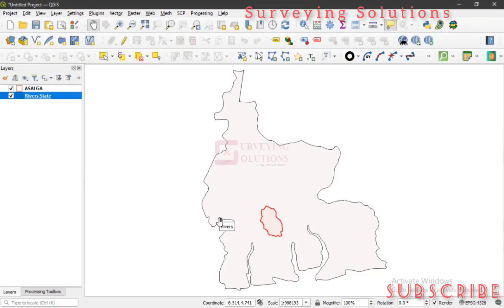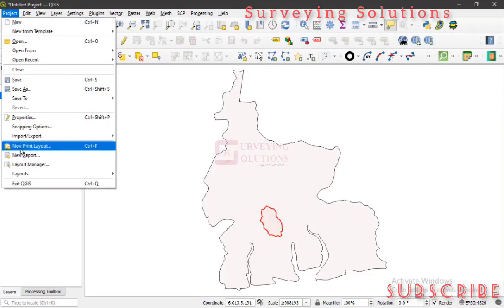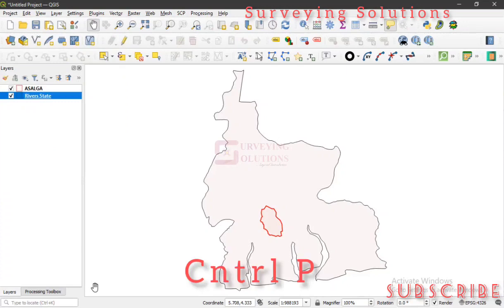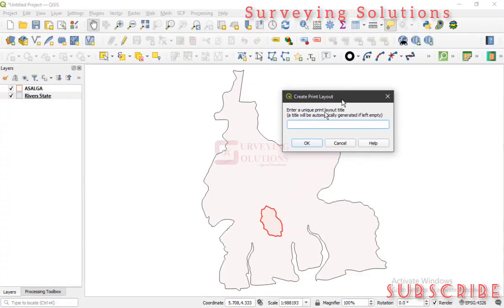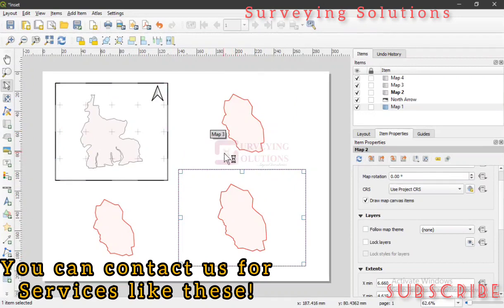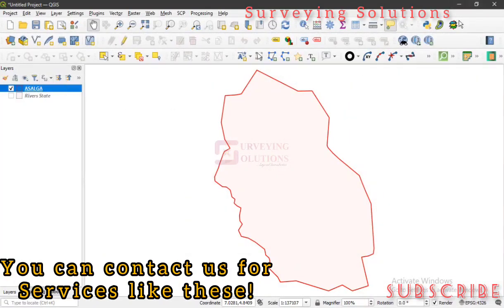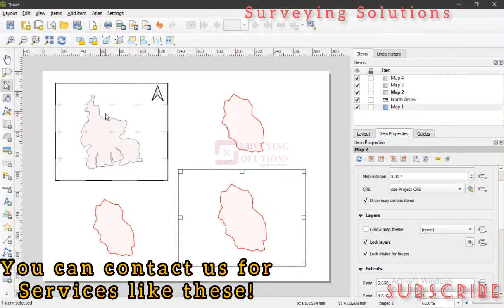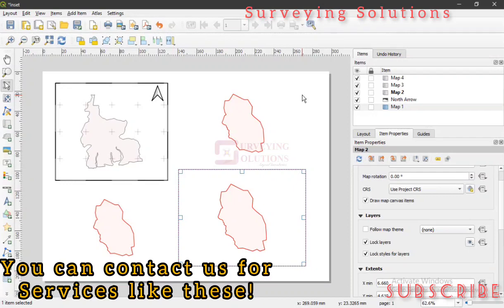Create Inset Maps Using QGIS | Inset Maps in QGIS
Hello...

In this Tutorial, you will learn How to Create Inset Maps Using QGIS. This will help you with your Study Area Maps, and other maps that require multiple maps-in-one.